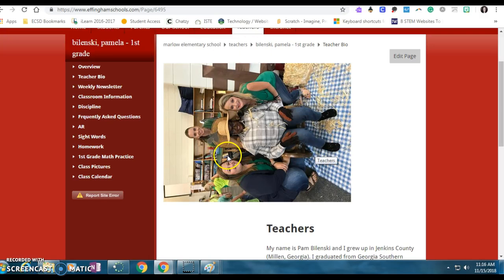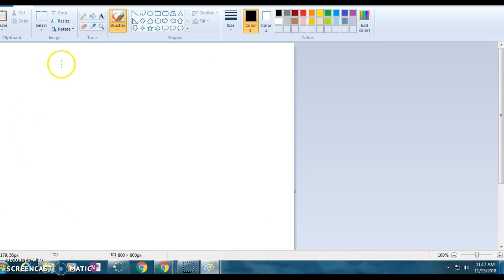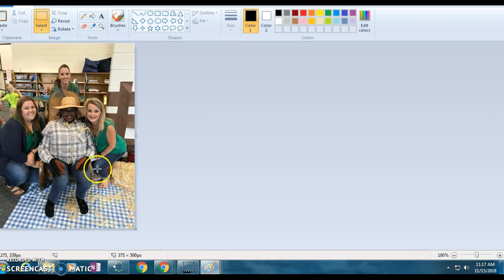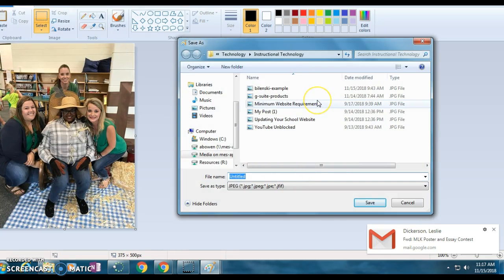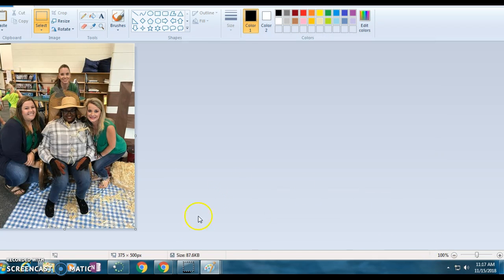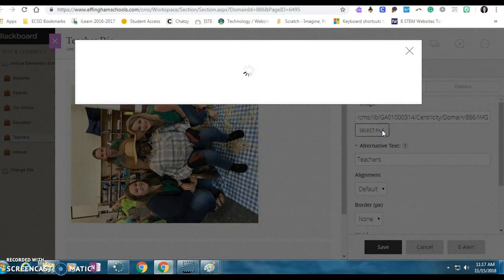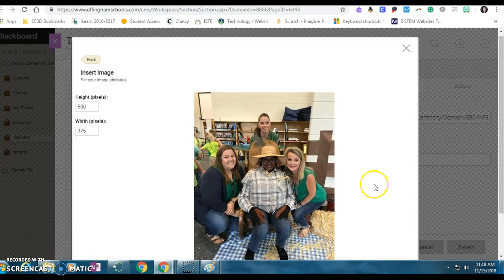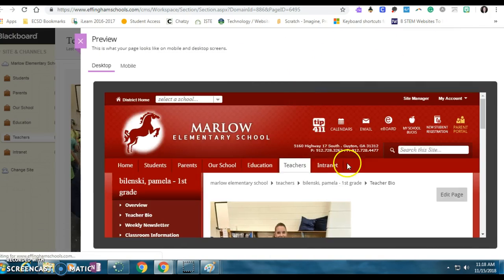Flipping an Image for Schoolwires